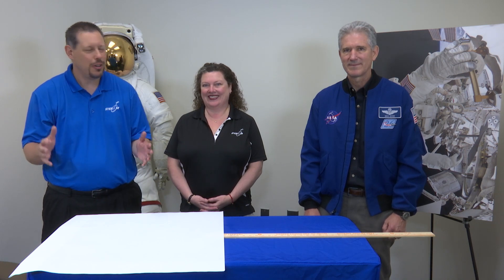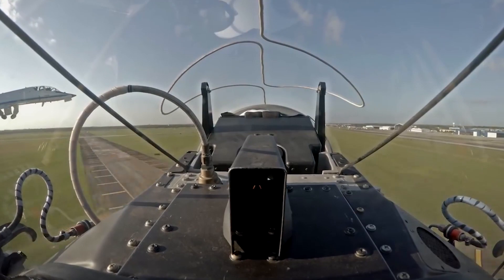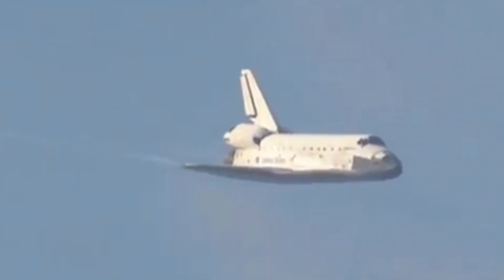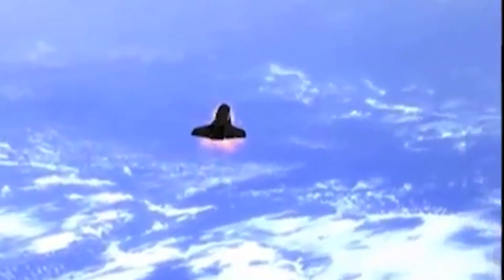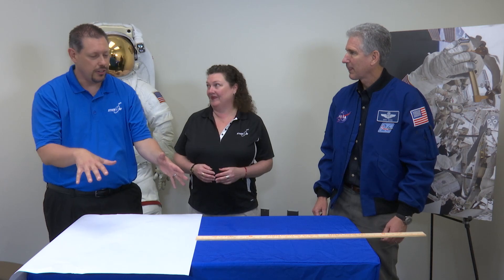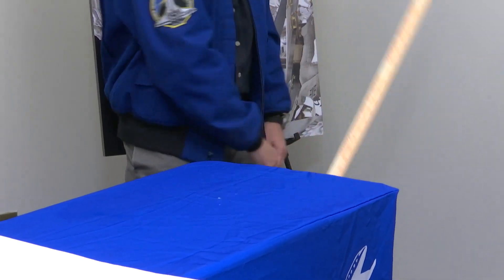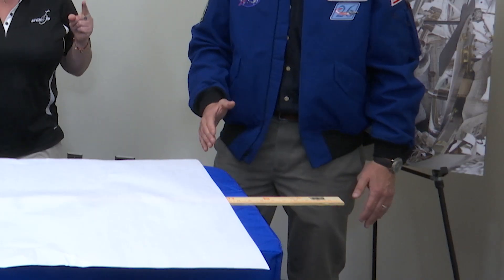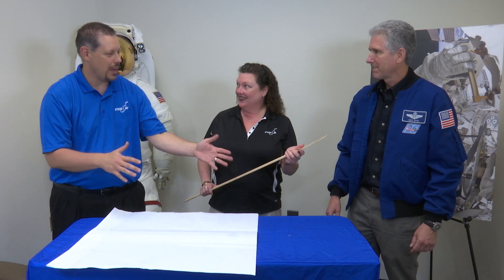Karate and Air Pressure with Astronaut Michael Good: ISS Science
In this episode of ISS Science Astronaut Michael Good demonstrates how air pressure can help your karate skills.